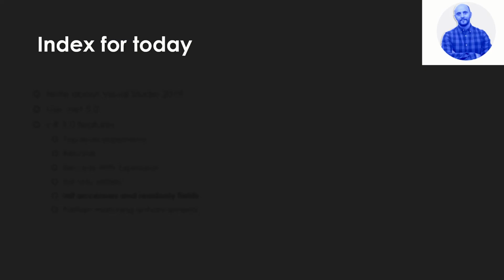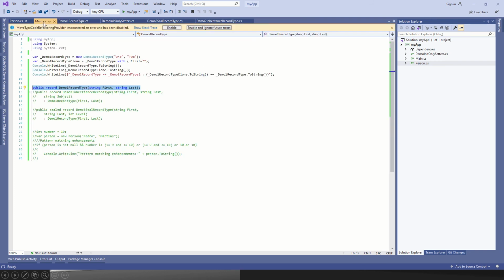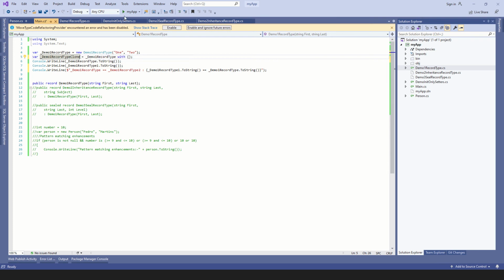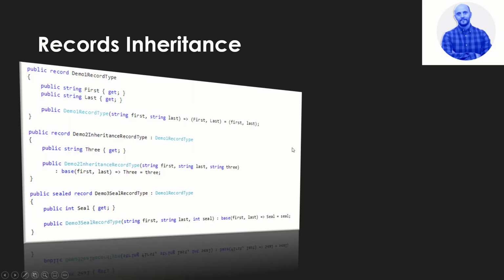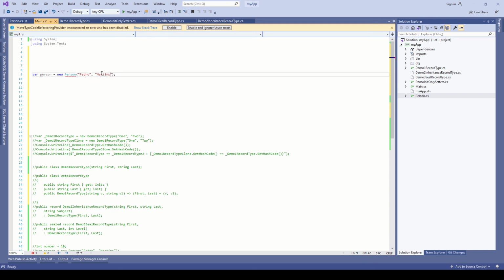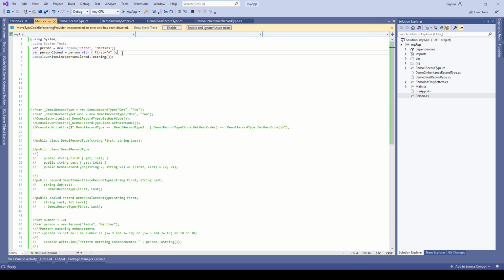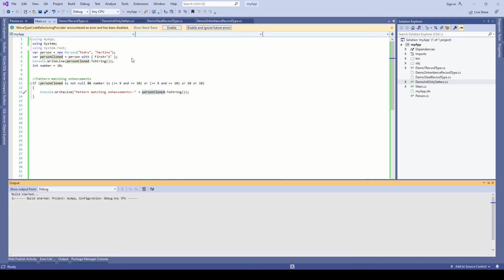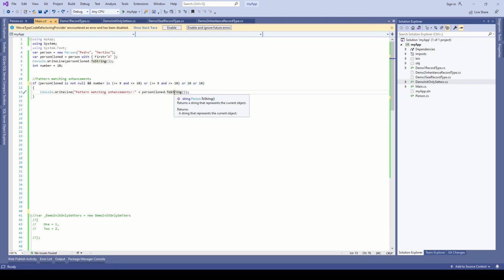Introduction some features of C# 9.0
In this video i will present to you some C# 9.0 features like:
-Top-level statements
-Records
-Records With Expression
-Init only setters
-Init accessors and readonly fields
-Pattern matching enhancements.
If you have questions please send me your comments.